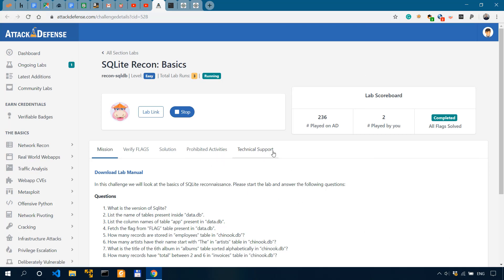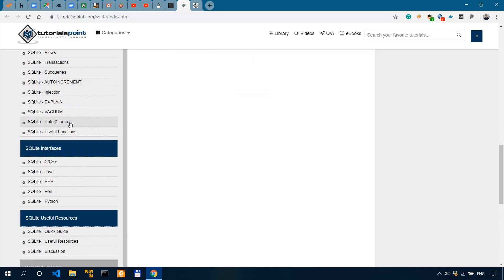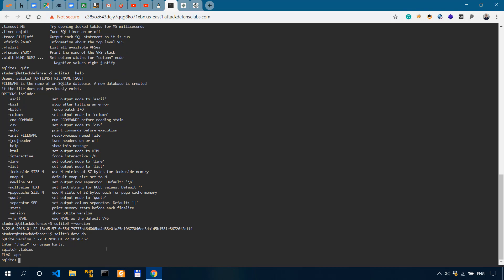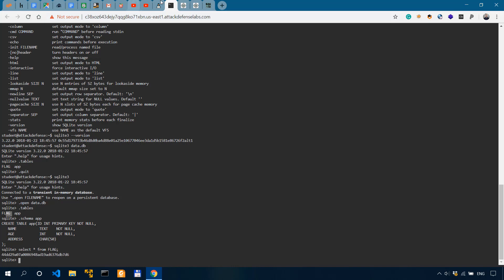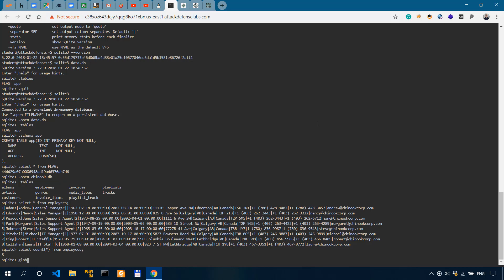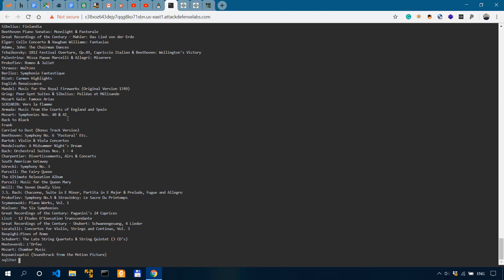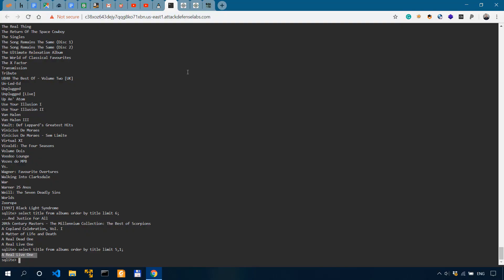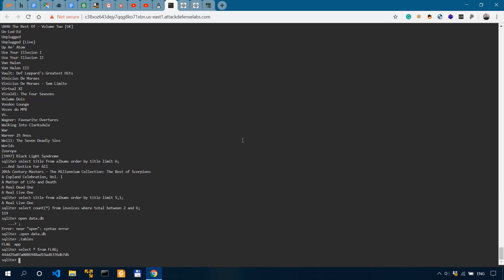Practical Pentesting - Basics of SQLite Recon - AttackDefense Labs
________________________________________________________________________________________________ In this video I'm going to go through the basics of SQLite recon that will help you in penetration testing and bug hunting.

Books I recommend for Penetration Testing and Ethical Hacking:

1. TJ O'Connor - Violent Python
2. Dafydd Stuttard - Web App Hacker' s Handbook (2nd Ed)
3. Peter Yaworski - Web Hacking 101
4. Jon Erickson - Hacking: The Art of Exploitation (2nd Ed):
5. Peter Kim - The Hacker Playbook 3 (2018)
6. Peter Yaworski - Real-World Bug Hunting